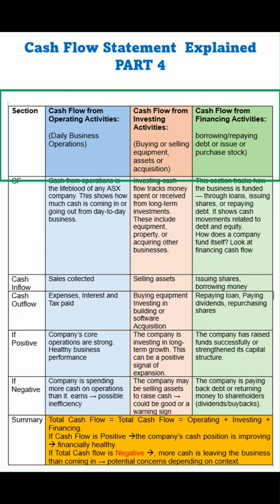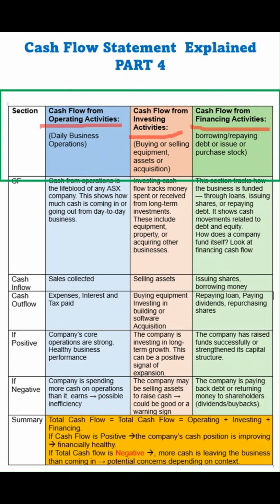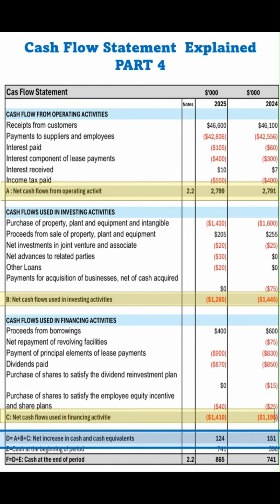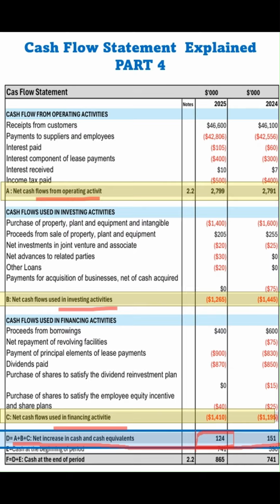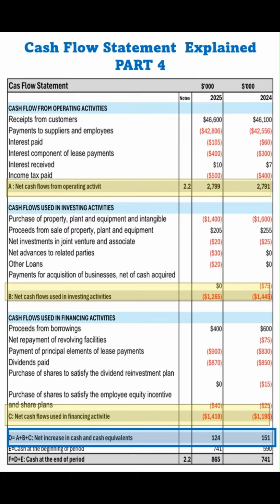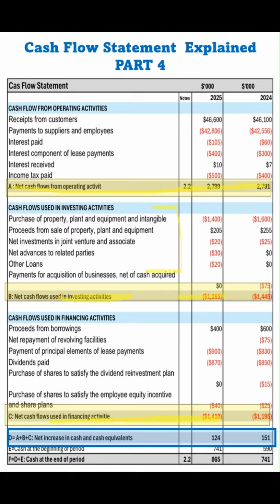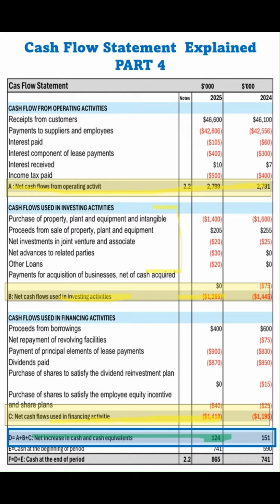Cash Flow Statement Explained 📊 PART 4 - Cash flow Statement Analysis PART-1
Learn how to read a Cash Flow Statement — Cash flow from  operating, investing, and financing activities explained. Perfect for accounting students, investors and anyone wanting to understand company fundamentals.